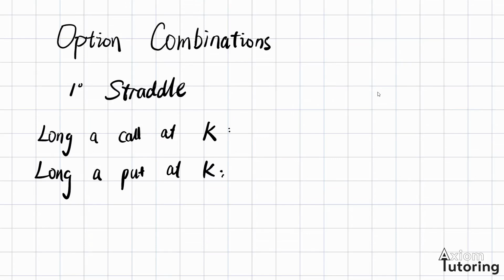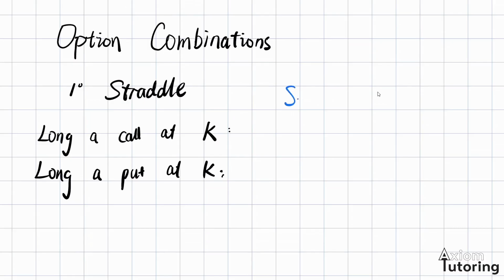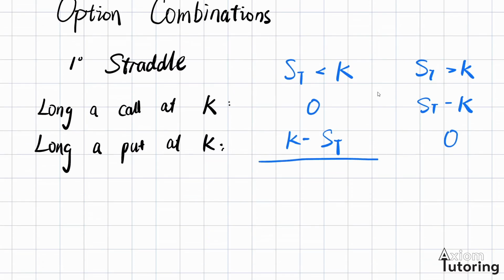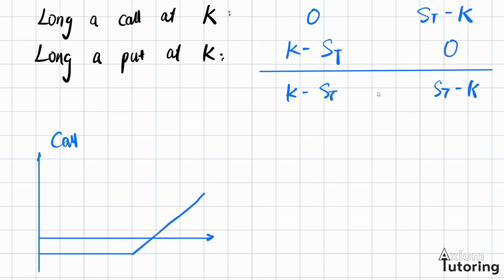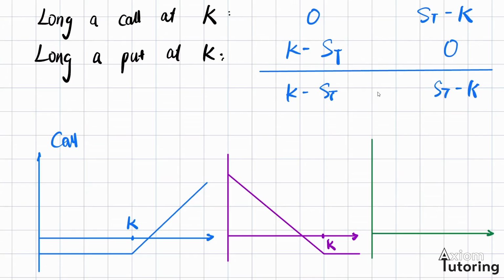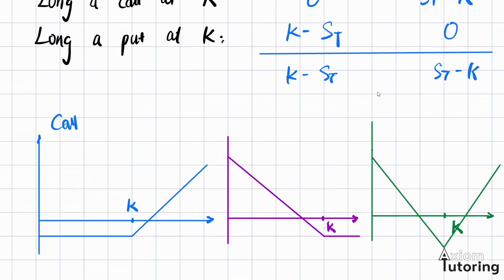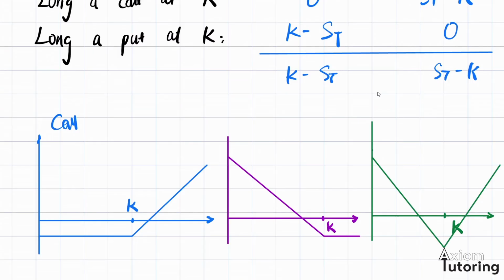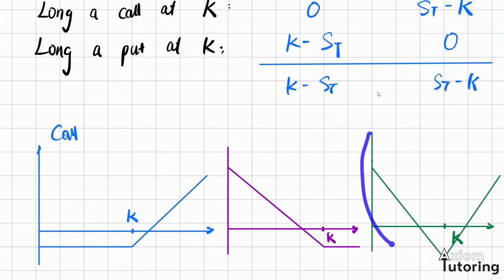65 Straddle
Investors often combine different options to achieve specific goals, and one powerful strategy is the straddle. This video breaks down how a straddle is constructed by combining a long call option and a long put option at the same strike price. We illustrate the overall payoff by graphically merging the individual payoffs of each component. A straddle is essentially a bet on significant volatility, designed to profit if the underlying asset's price moves dramatically in either direction from the strike price. However, if the price remains stable around the strike, this strategy will incur a loss.